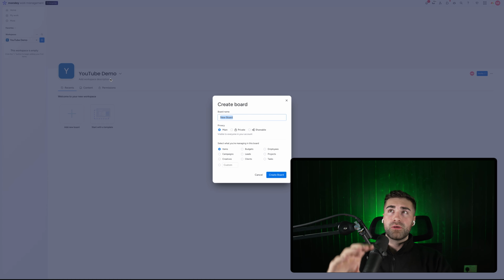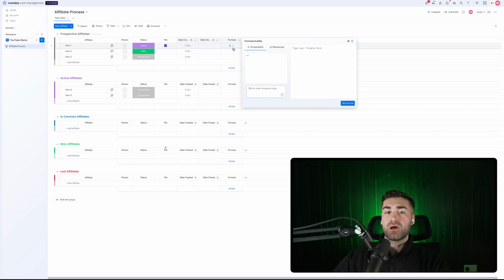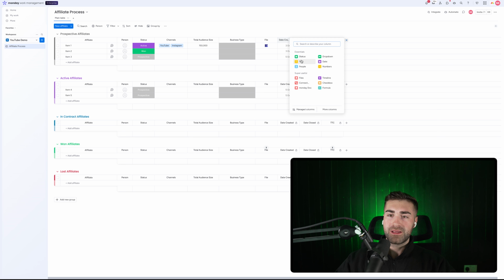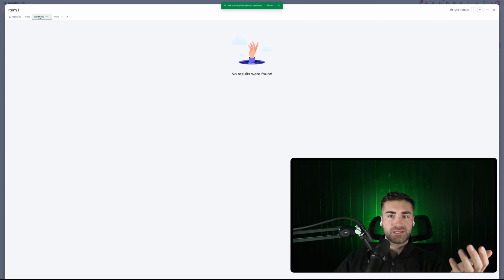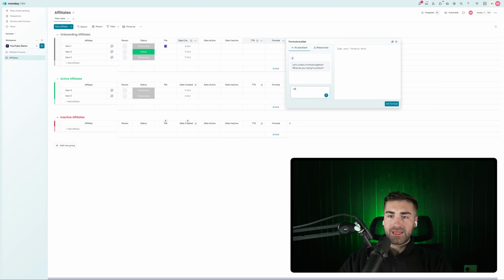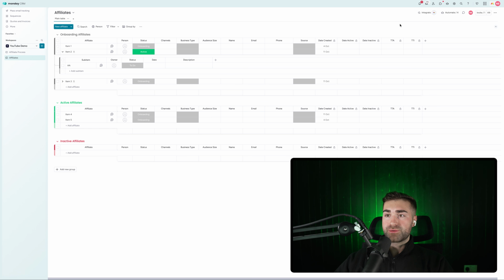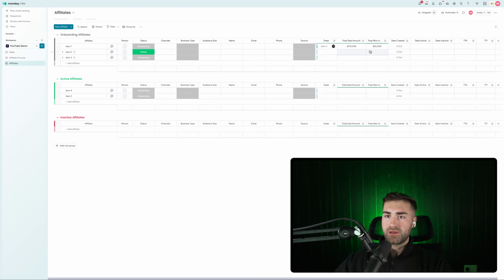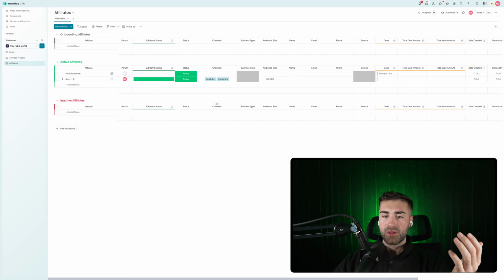Affiliate CRM & Onboarding Setup In Monday.com | Detailed Walkthrough | 2025